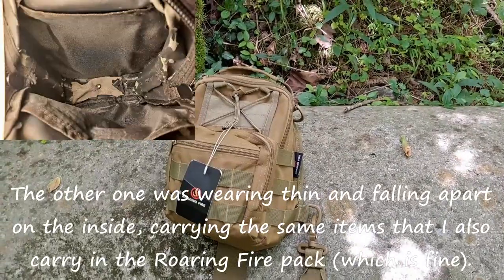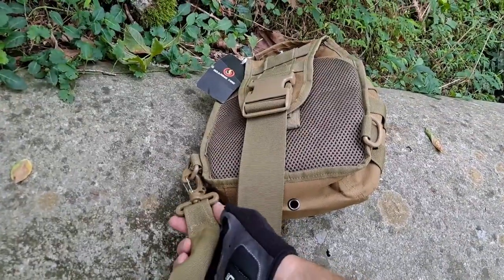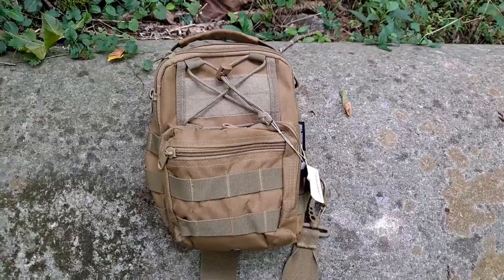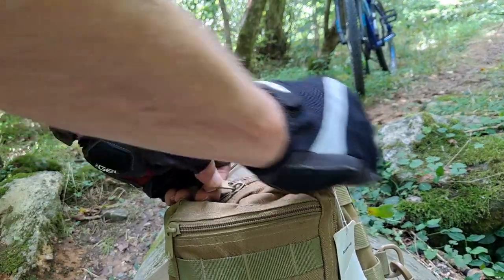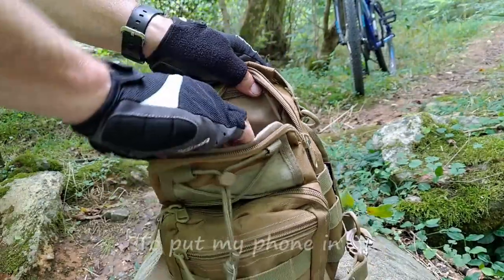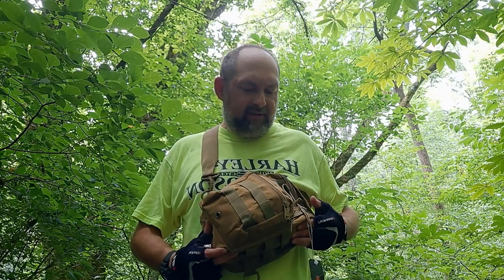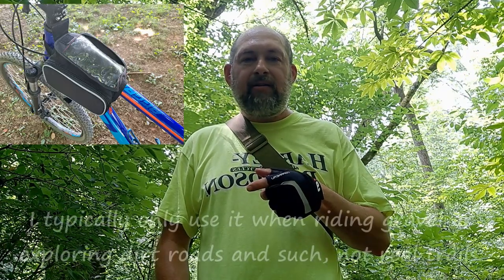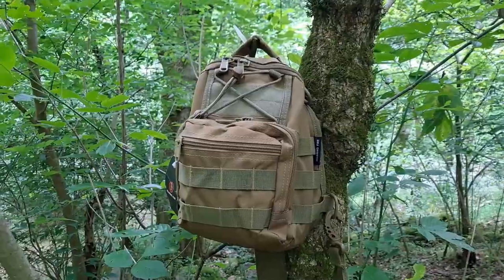S:5 Ep:14 (203): Roaring Fire Tactical Single Shoulder Sling Pack Mini-Review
Apologies that this has taken me so long to get to (and the spur of the moment un-polished nature of the video), I am Mr. Procrastinator, LOL! 😂

Amazon currently has these for UNDER $20. I highly recommend both Roaring Fire and this pack. Disclaimer, for the record I am not paid or endorsed in any way by Roaring Fire, I just love this pack! 😁

More videos (gears and bike reviews, model content, etc) coming soon 😊

If you liked this video, Like it. Your support is greatly appreciated!

This video is intended for adult/mature audiences and is not intended for children under the age of 18. Do not attempt anything that is above your own personal skill levels, neither Small ADVentures channel nor I am responsible if you get injured or killed doing what you see in videos on this channel, YOU and only you are responsible for your own choices.